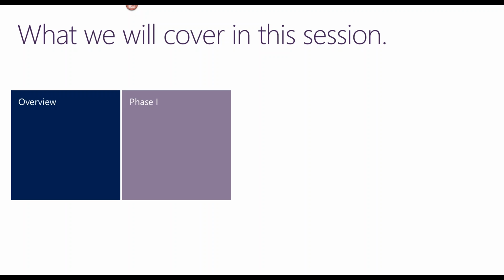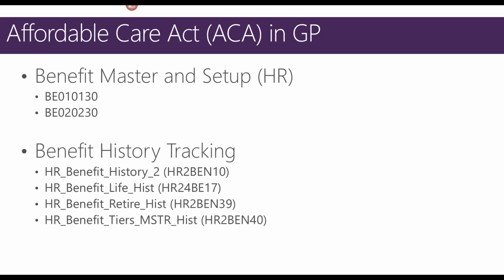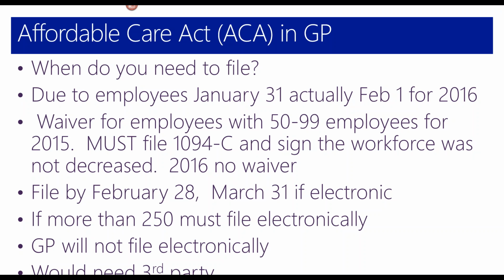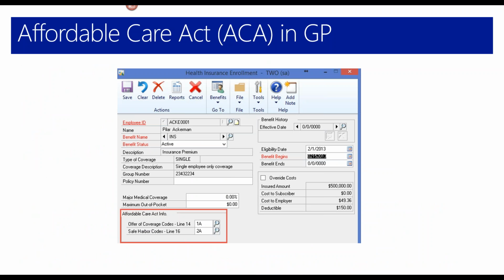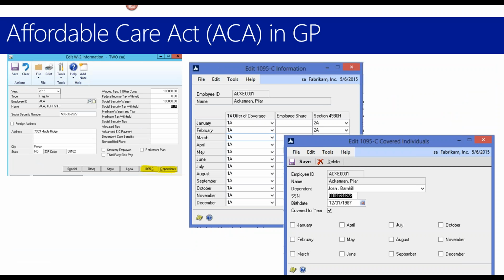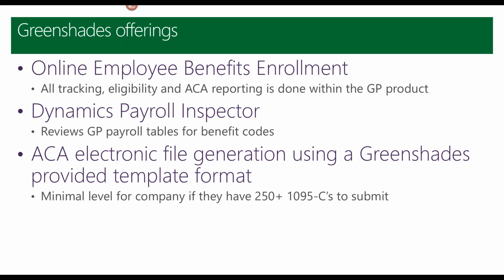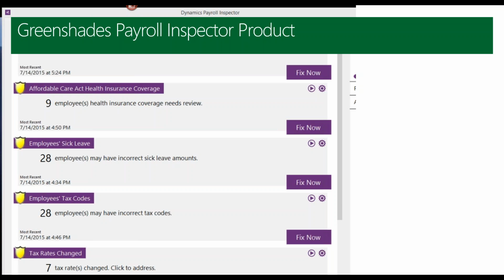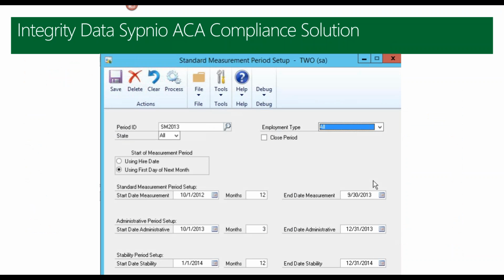Affordable Care Act (ACA) Reporting and Microsoft Dynamics GP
Review the reporting for the Affordable Care Act in Microsoft Dynamics GP 2013 and 2015. Also review the setup required in Dynamics GP to produce the 1095-C.